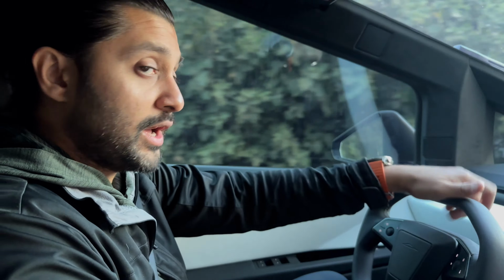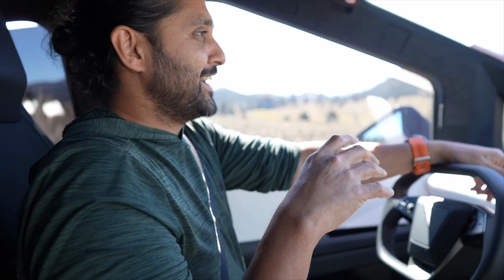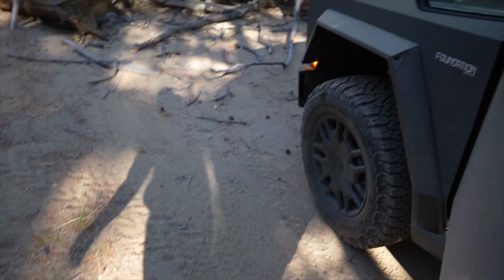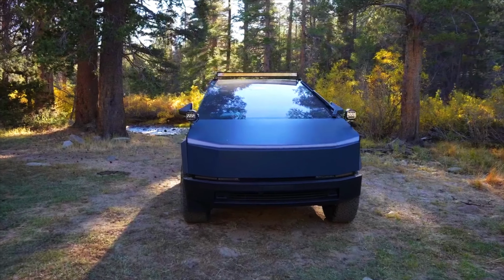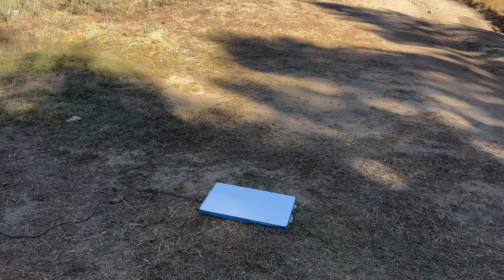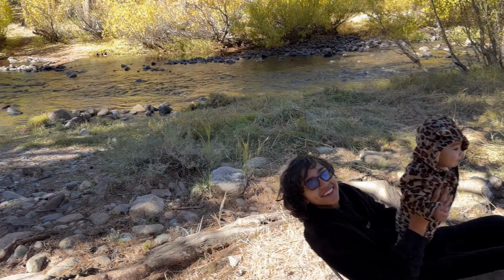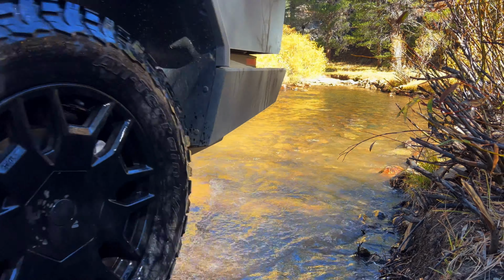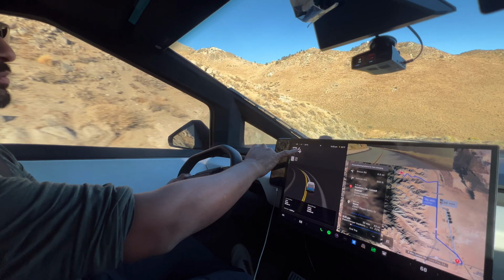First CyberTruck to Monache Meadow ?